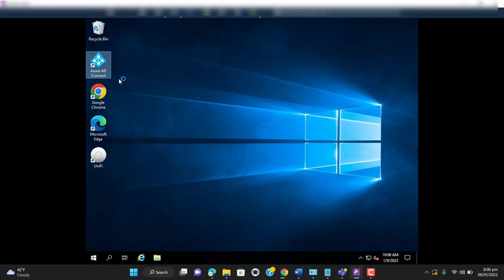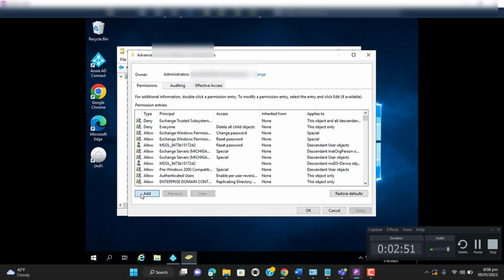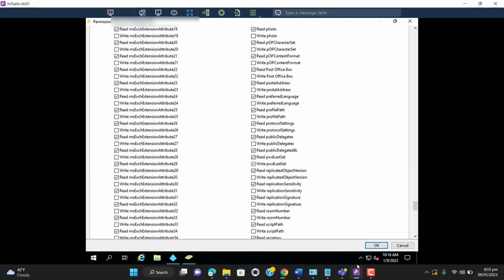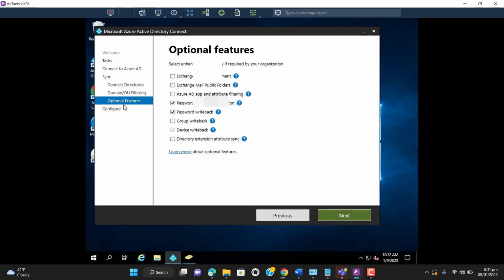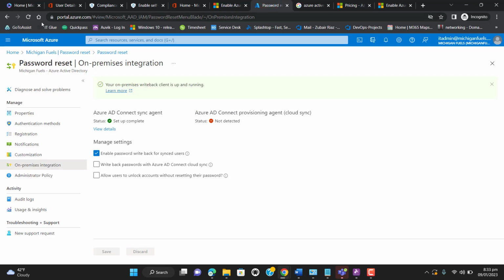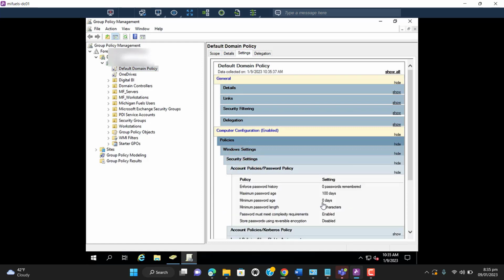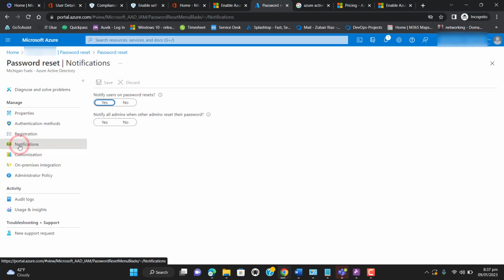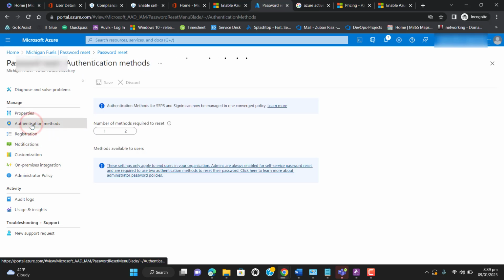Self Service Password reset Configurations in Hybrid AD and Cloud Azure AD environment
Let users reset their password without any IT support.
As password resetting is a big problem for everyone that's why I have created this video to explain SSPR  setup.
This will reduce a lot of tickets and complaints for passwords.

🛍️ Top Amazon Tech Picks

👉 Product 1
👉 Product 2
👉 Product 3
👉 Product 4